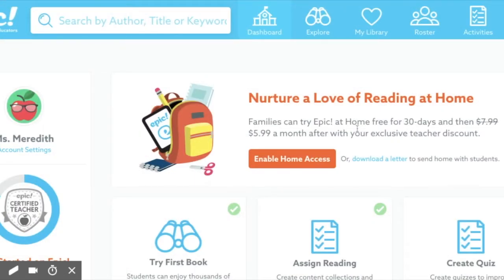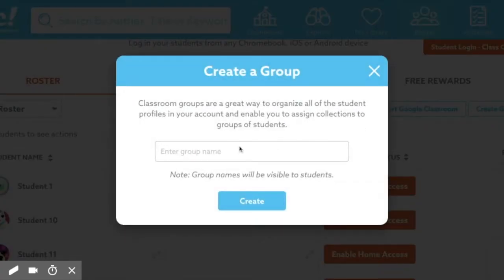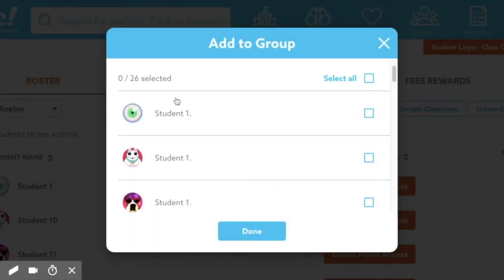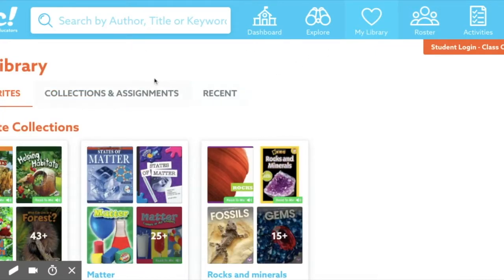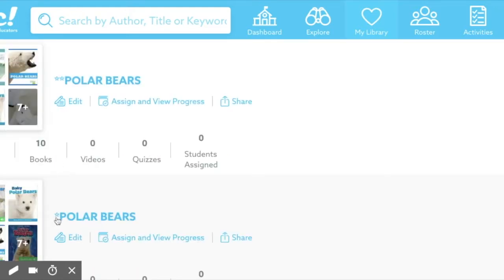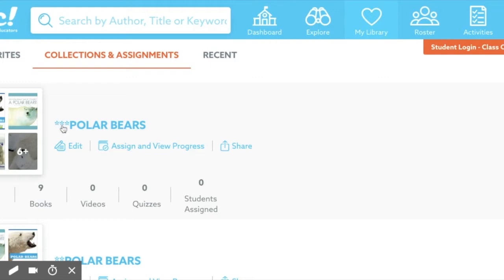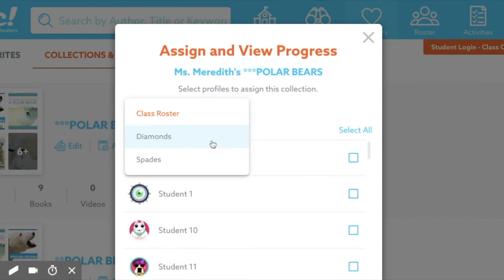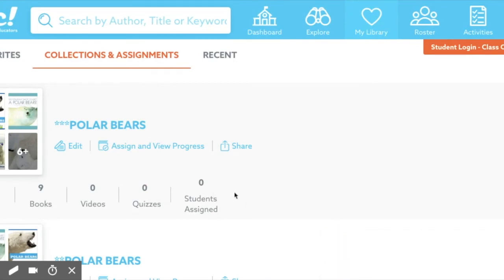Creating Student Groups in Epic! Books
Grouping students within Epic! books {getepic.com} can make your work flow a lot smoother and efficient when assigning books and collections. Let me show you how to easily do this!

Epic! Books is a a free-for-teachers resource where you can find content that relates to what you are working in class, create and share a digital stack of books to share with students.

Grab this growing bundle reading response sheets that pair perfectly with Epic!. You can share with students by printing or digitally. {link below}